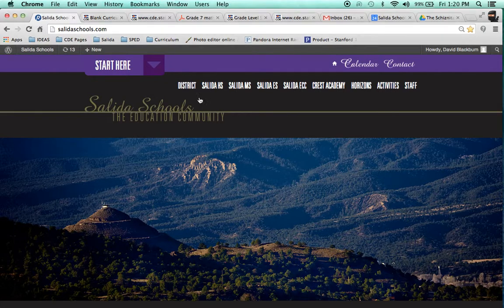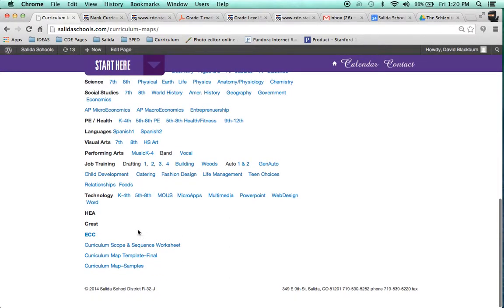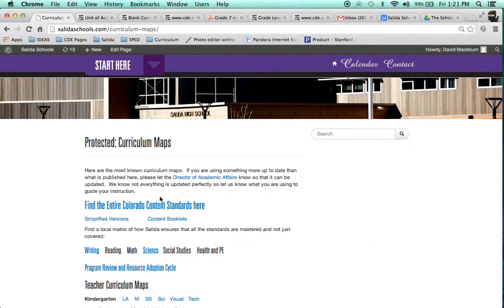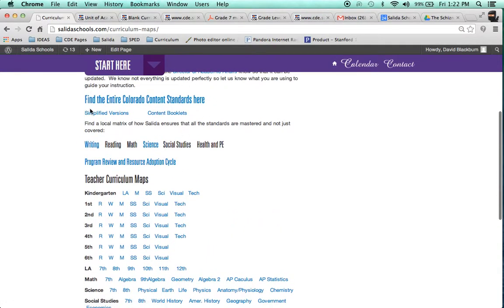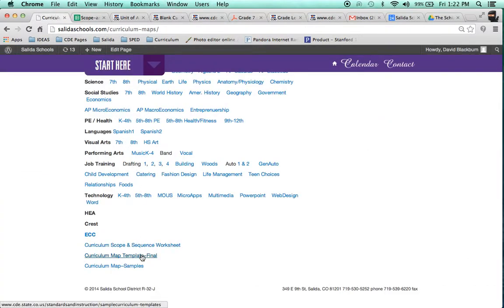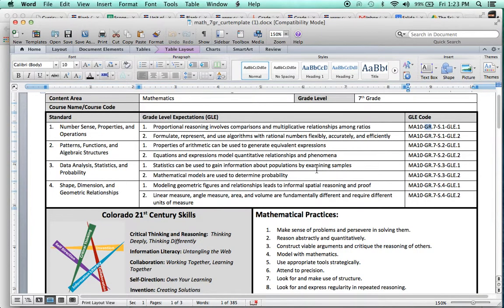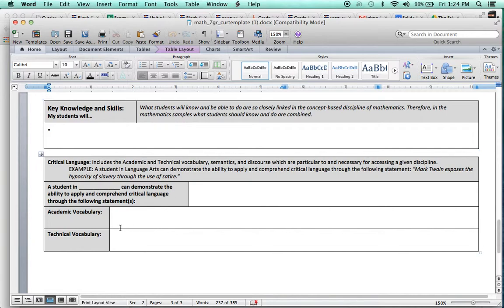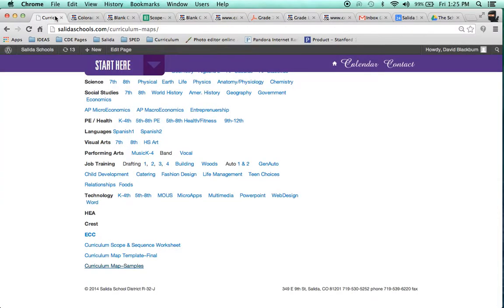Curriculum Map Walkthrough 1